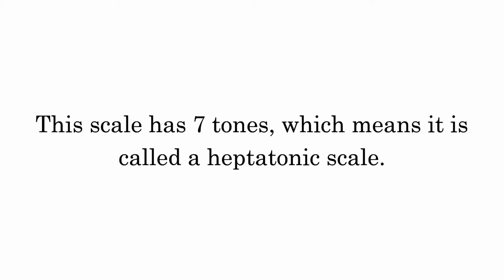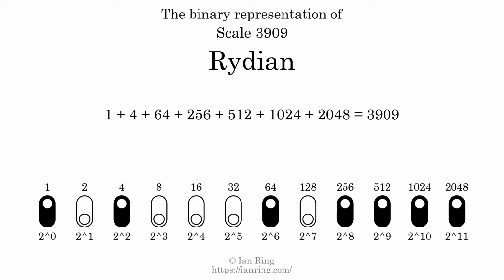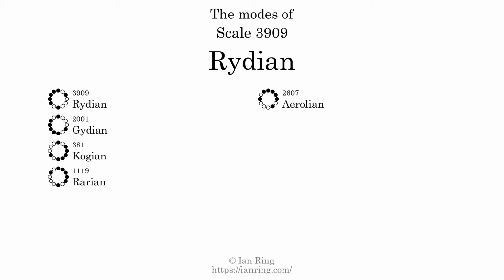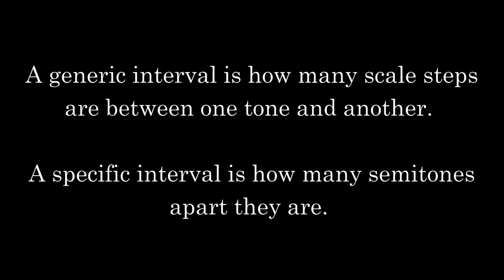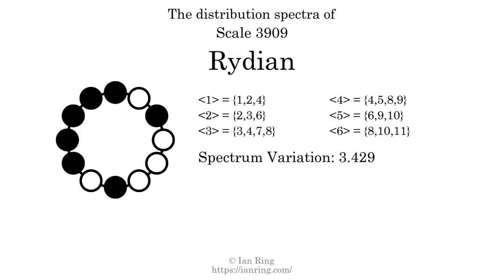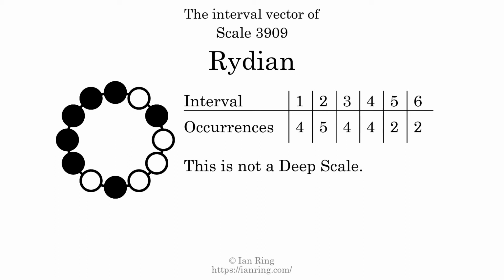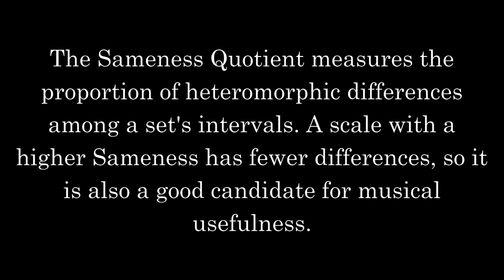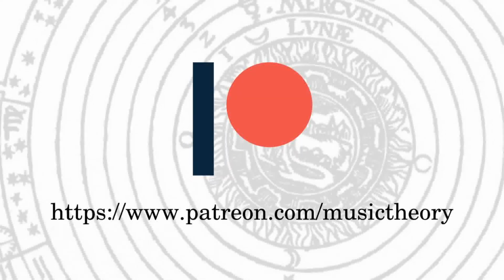Scale 3909: Rydian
More than you will ever need to know about Scale 3909, a heptatonic scale also known as "Rydian". Part of an enormous series of scale analysis videos by The Exciting Universe Of Music Theory.